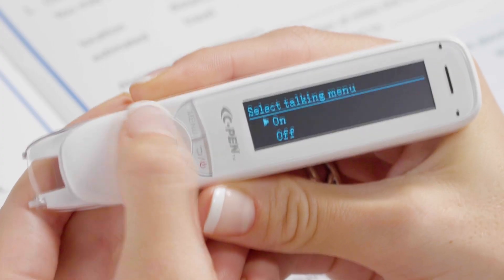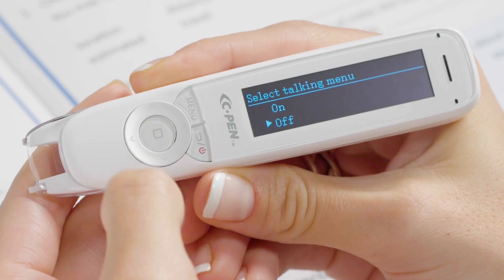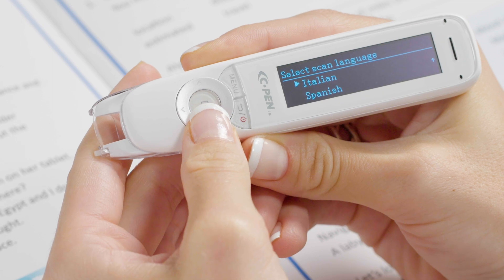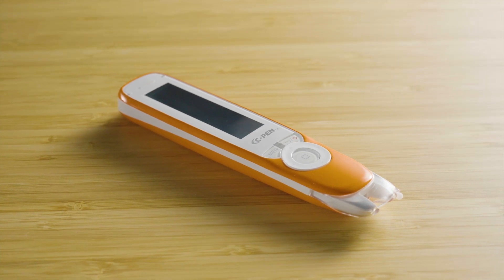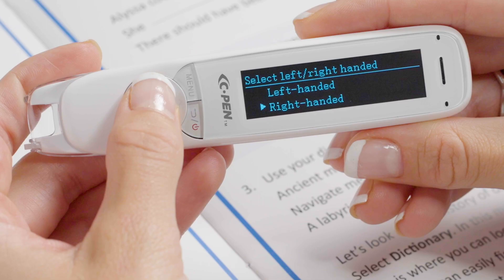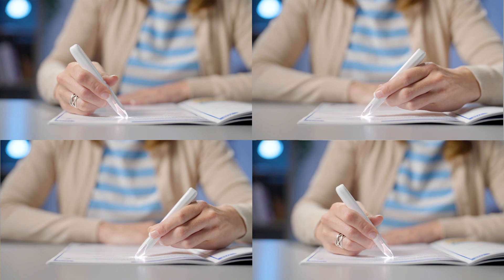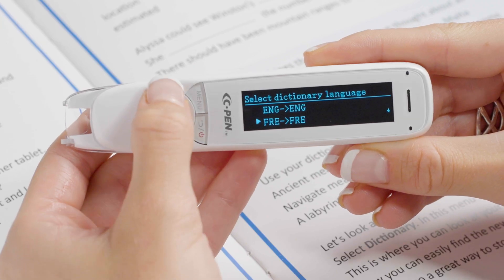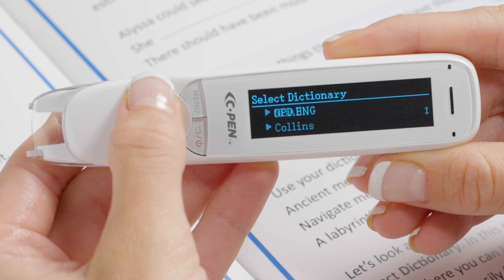Quick Set Up | Reading Pens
Thousands of people from around the globe make use of the C-Pen range to support their reading independence. The ability to customise your reading pens is one of the reasons so many people have found these devices so helpful. Follow along with this guide to help you launch your devices and customise your support.

You can find more product-specific information to support your device on their relative pages